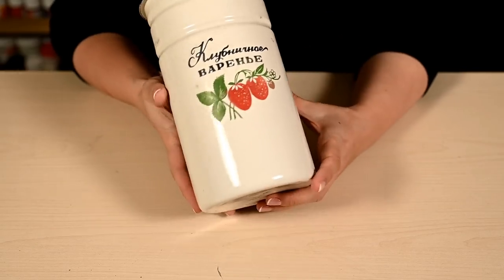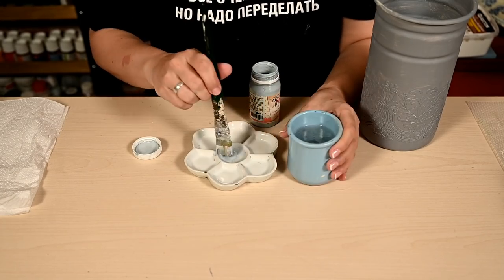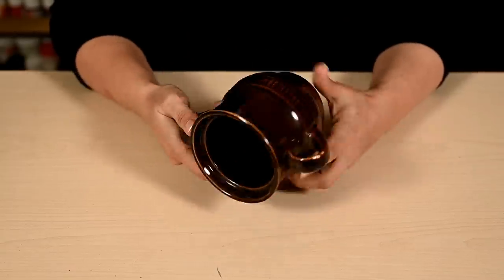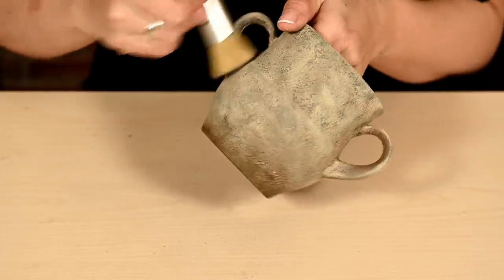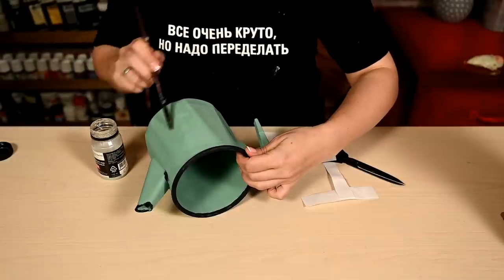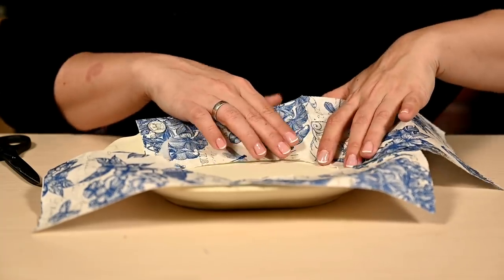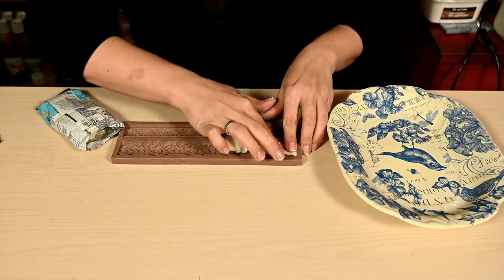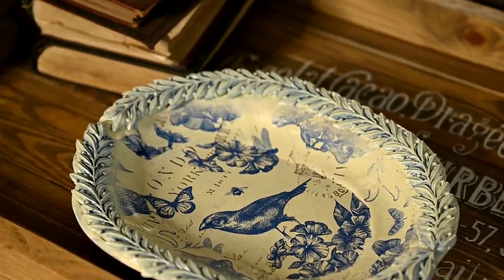THRIFT FLIP Home Decor On A BUDGET // Thrift Flip Road Trip Challenge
Hi everyone and welcome, today I'll upcycle several old serving dishes into vintage decor items!

for hosting the Thrift Flip Road Trip!!

Michel Design Work napkins
other nice prints: